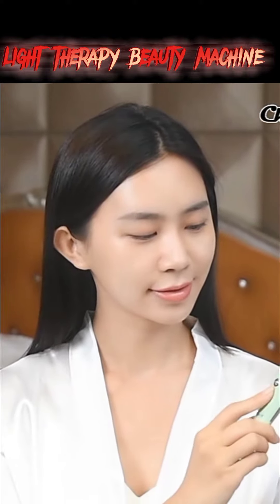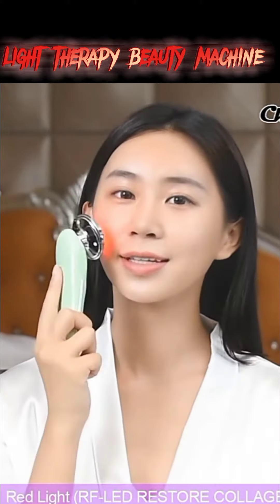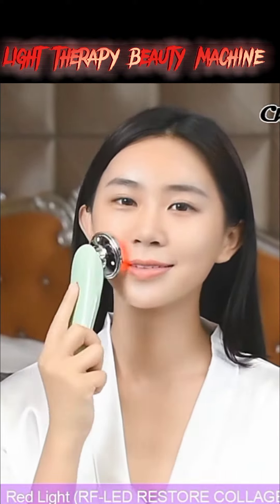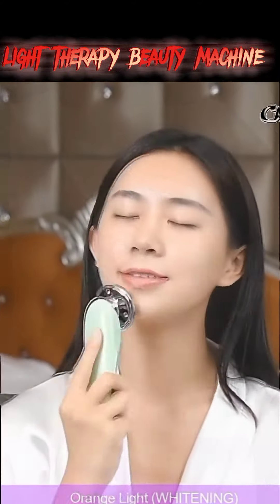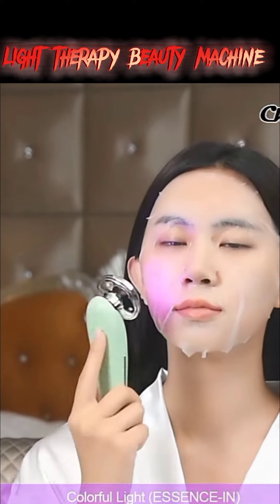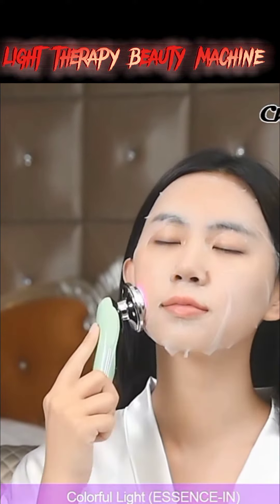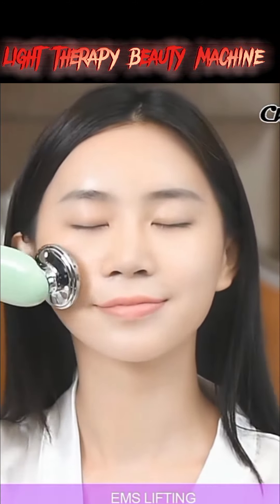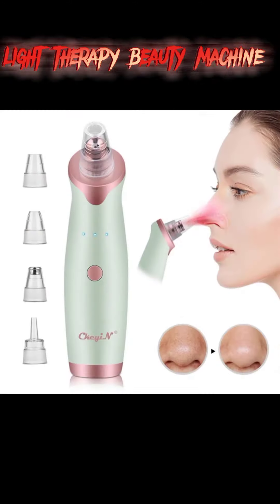CkeyiN EMS Light Therapy Beauty Machine Facial Massager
CkeyiN EMS Light Therapy Beauty Machine Facial Massager + Ultrasonic Skin Scrubber + Blackhead Remover + Nano Spray Face Steamer